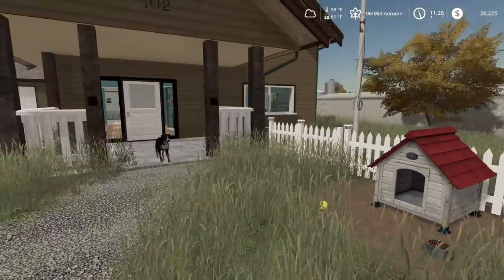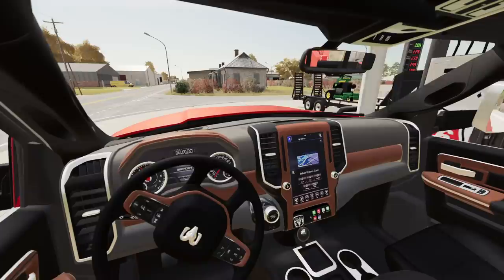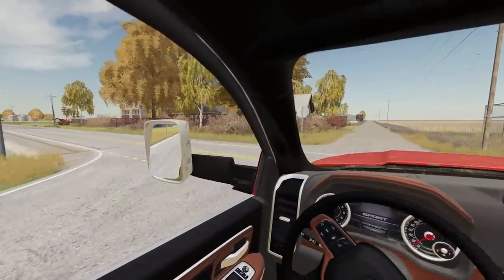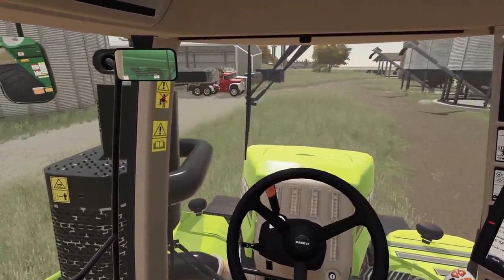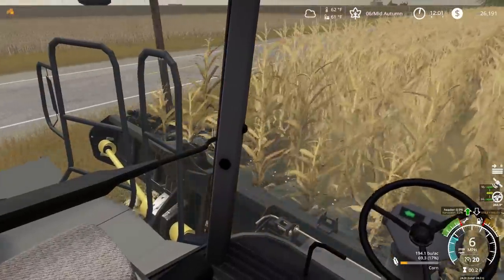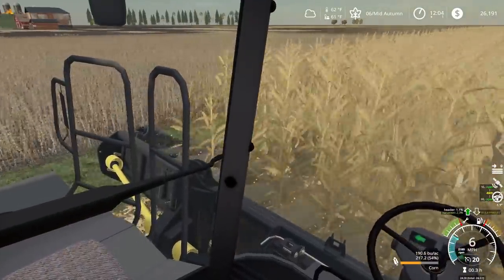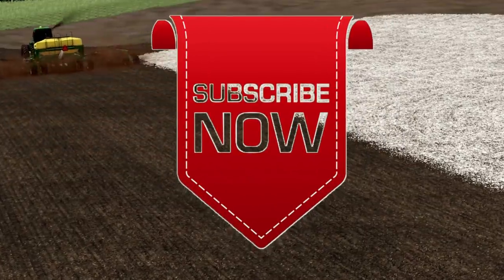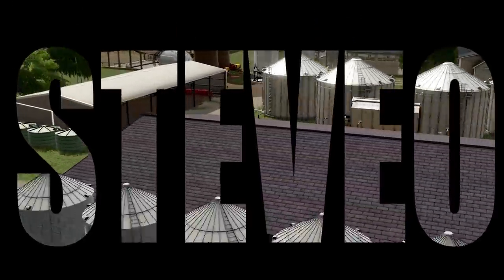CORN HARVEST 24 ROWS AT A TIME (ROLEPLAY) FARMING SIMULATOR 19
It's that time of year when the days start getting longer and the nights colder.  We got our whole crew ready to start corn harvest.
 Now let see how much corn the crew can bin.